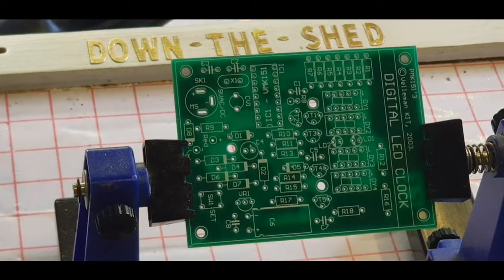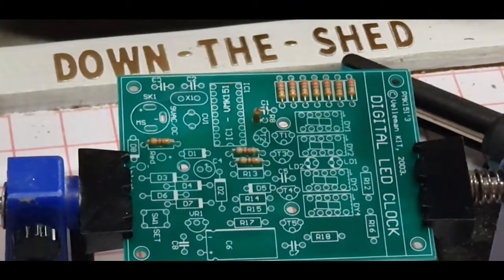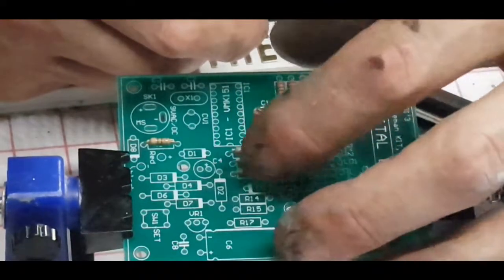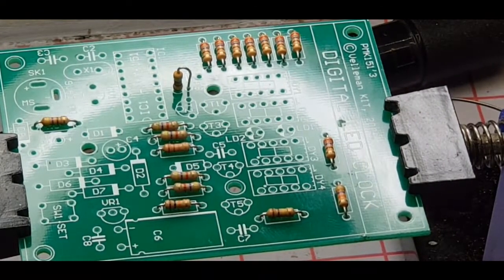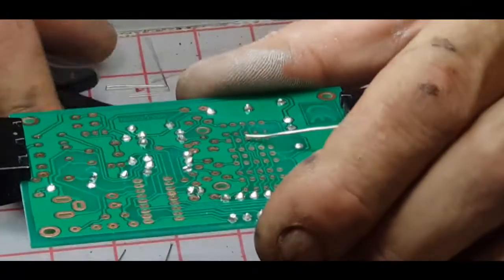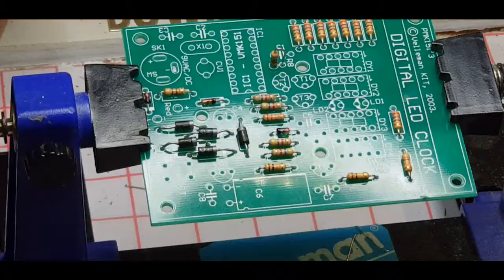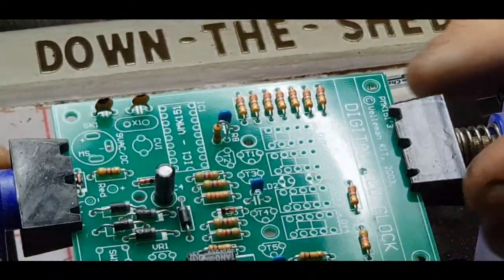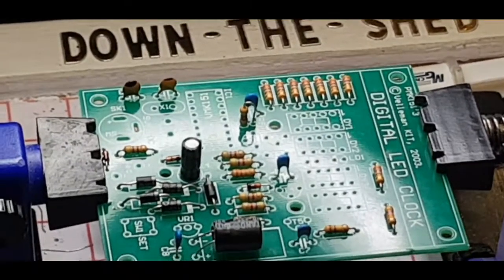velleman clock mk 151 down the shed complete build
hi and welcome to down the shed. in this video i build the velleman digital clock which comes with a nice case. the trim capacitor is a pain when or if you need to adjust time speed as its on front of circuit board, and switch and power socket have to be mounted to solder side of board which takes a bit more skill but should be easy enough for a competent amatuer.